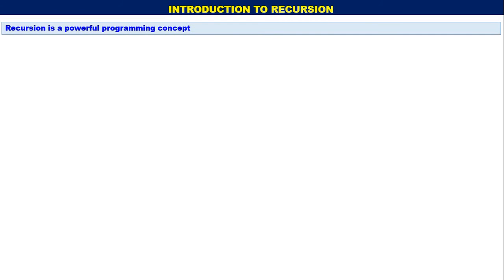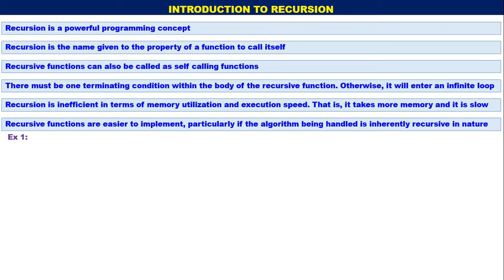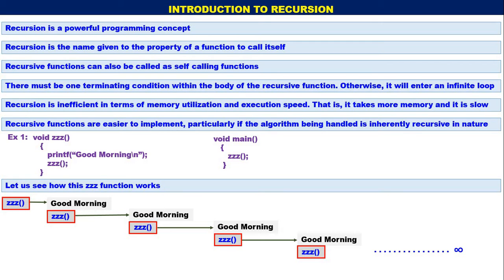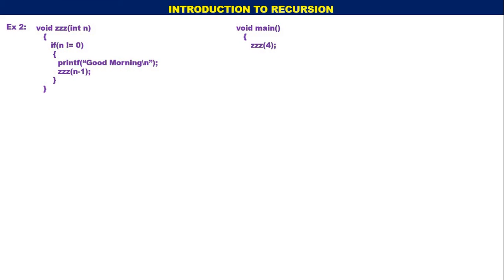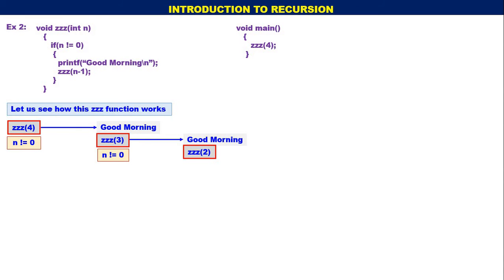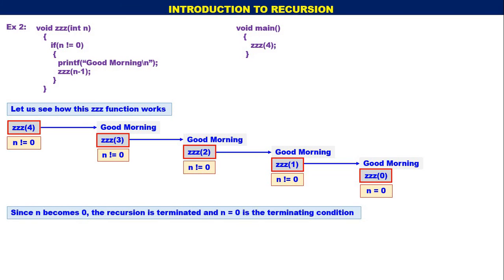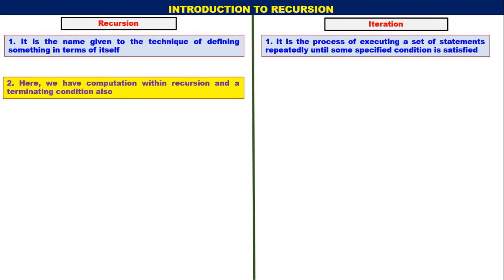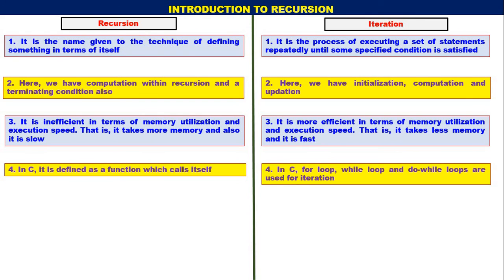Stack - Video 5 - Introduction to Recursion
This Video introduces the Concept of Recursion with Examples